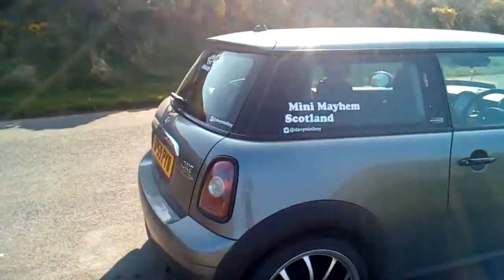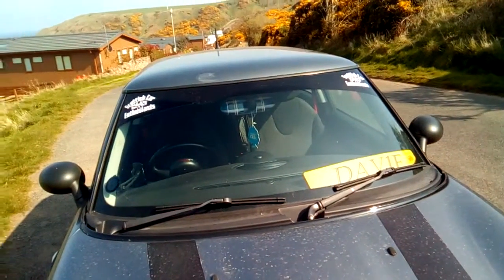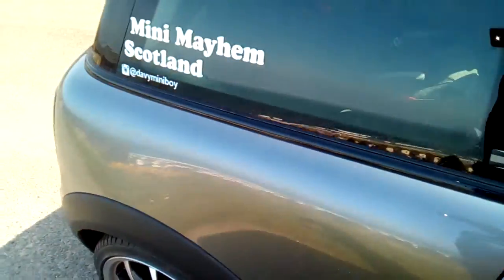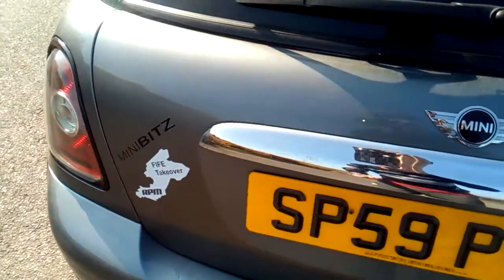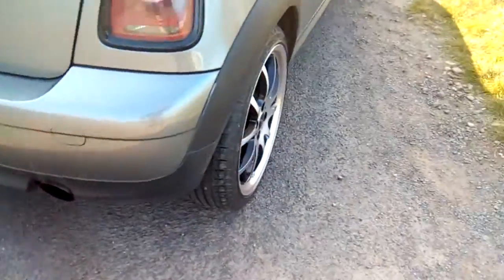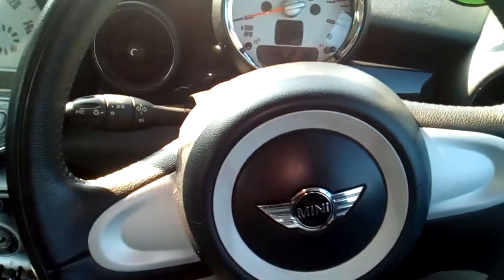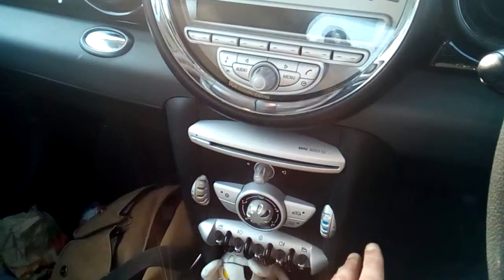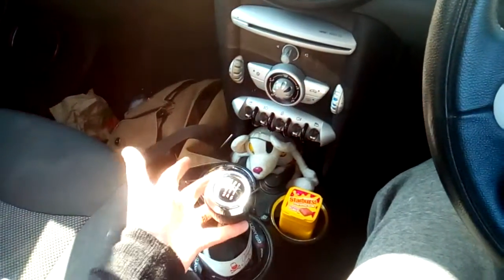Mini One Graphite Walk round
In this video I take a trip to Pease Bay to Carry out a walk round video of my Mini. Excuse the camera angle!